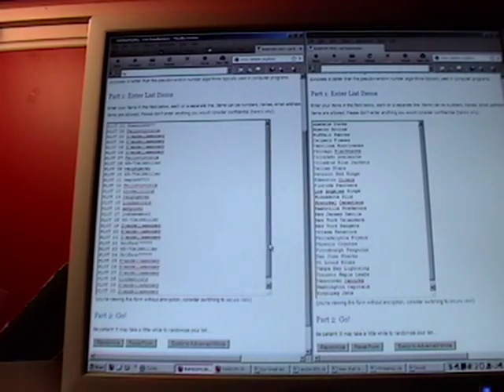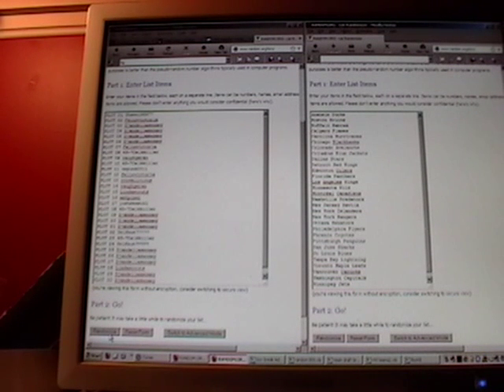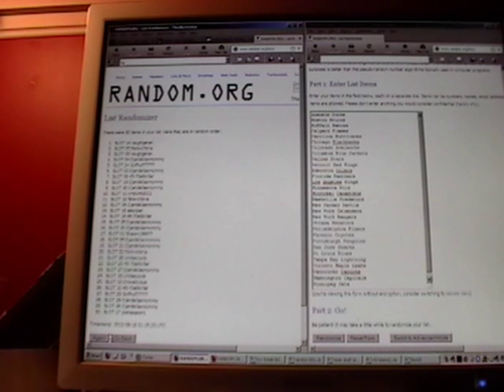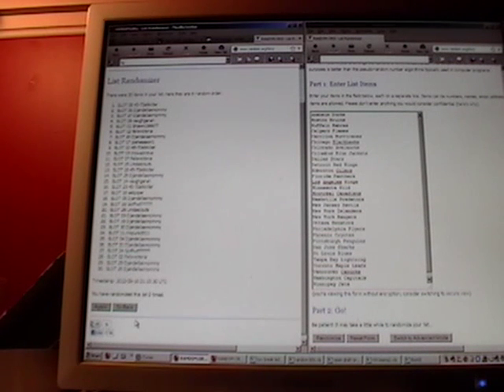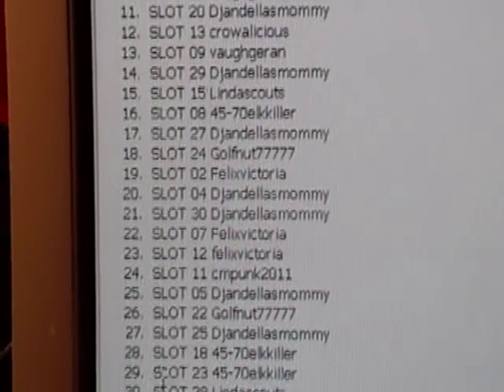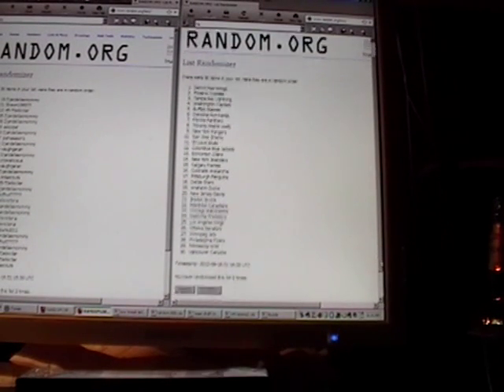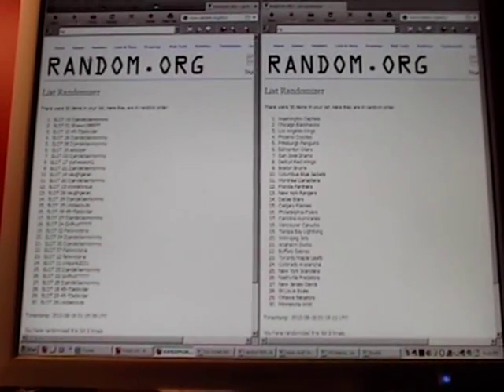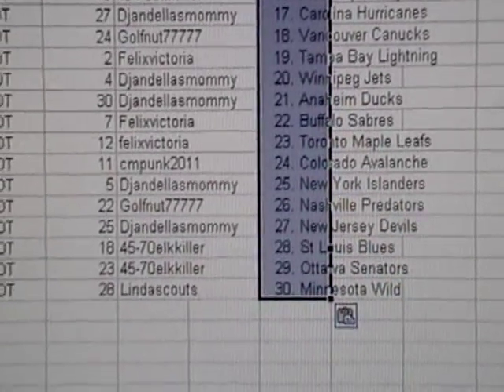46B Customer Appreciation Break # 3 TEAM DRAW